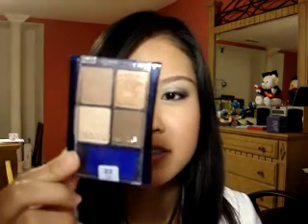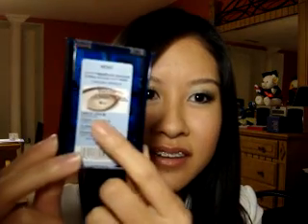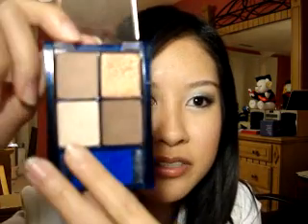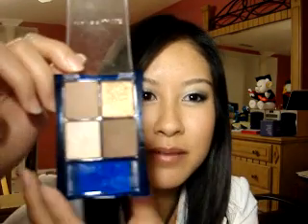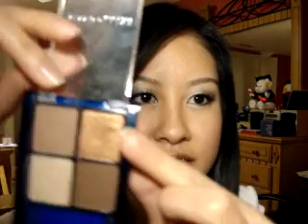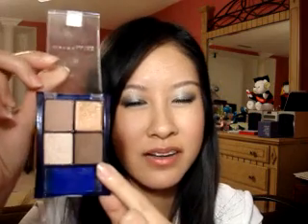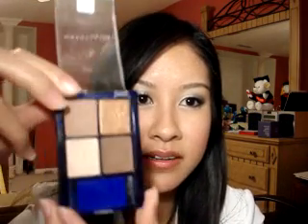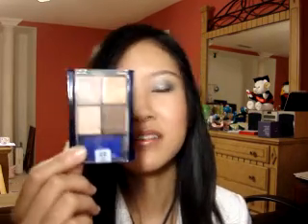Review: Maybelline Chai Latte Quad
Price ranges from $4-$6 depending where you buy it.

Would you like to read more reviews about this?

FOTD (Face of the Day):

Face:
-Maybelline Instant Rewind Double Face Perfector
-Everyday Minerals foundation on Golden Medium intensive
-Jane Bronzing Powder in 07 Sunkissed Bronze
-Jane blush in Blushing Earth Sheer

Eyes:
-Too Faced Shadow Insurance
-Revlon Illuminance Creme shadows in Twilight (silver)
-Maybelline shadow in Silver Lining
-Too Faced Smokey Eye palette (navy blue)
-Victoria Secret Beauty Rush Luminous shadow in After Midnight (darker navy blue)
-NYX shadow in Cream Cheese
-Almay black eyeliner
-Revlon Colorstay liner in Navy
-Covergirl Lash Blast

Lips:
-Lancome Color Design lipstick in Ski Bunny
-L'oreal HIP Jelly Balm in Plush